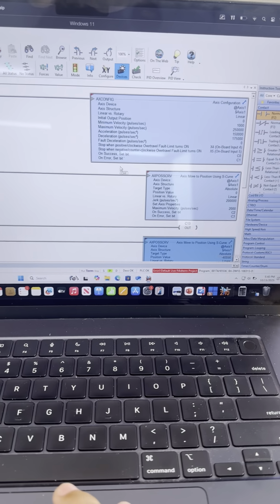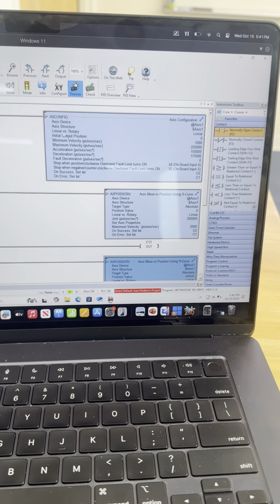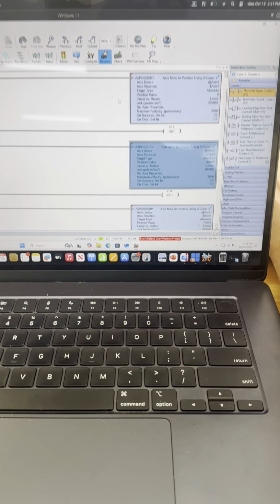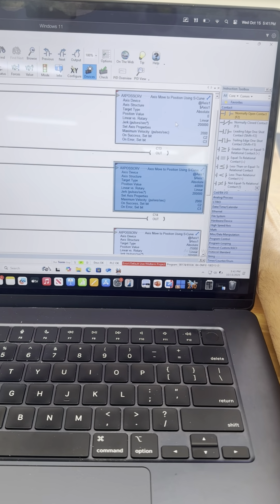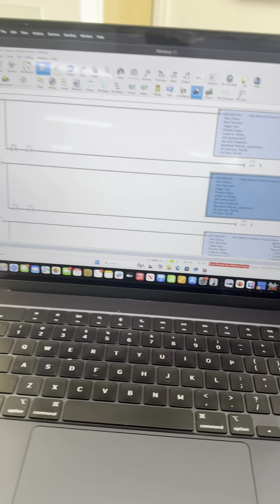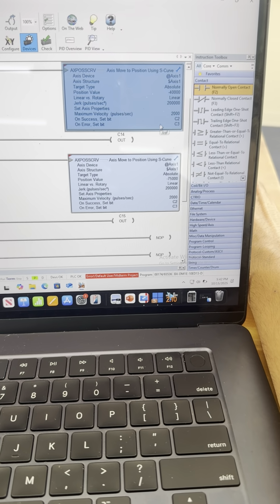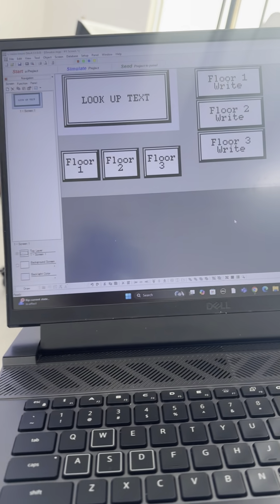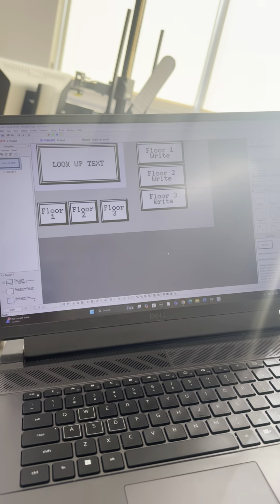PLC Midterm Project